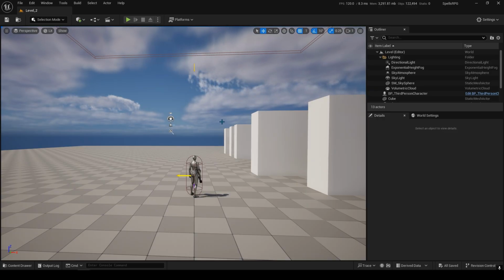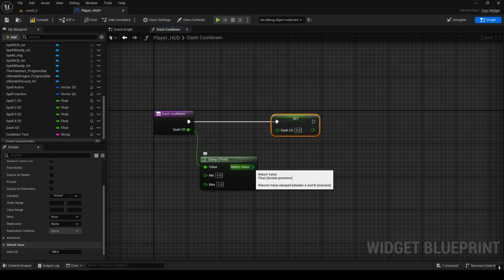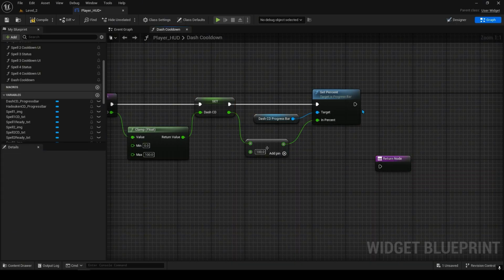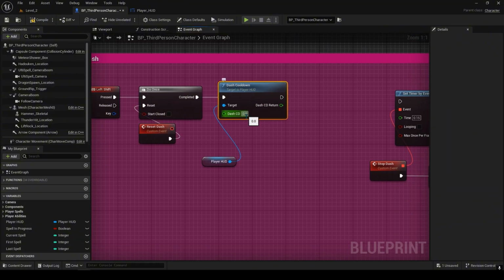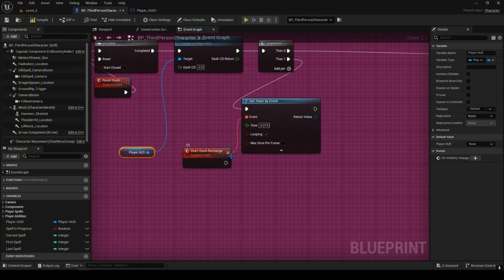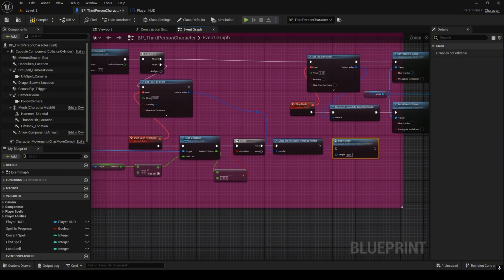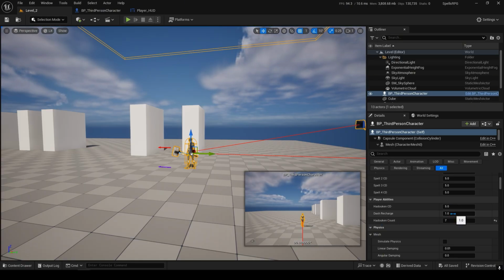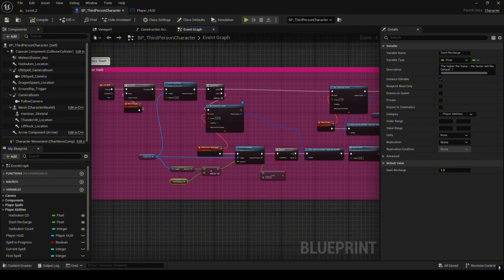Unreal Engine AAA Spellcasting System: #4 Dash Cooldown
Get the full Course on Udemy at a special launch price:
In this lesson you will:
- Create a full and modular Cooldown System
- Create optimized "Dash Cooldown" Function
- Create smooth filling for Progress Bar
- Organize Variable into dedicated Category
- Hover over Variable to read additional info (description)
- Easily Customize Cooldown Speed in 1 click